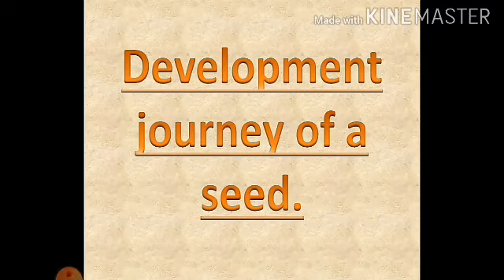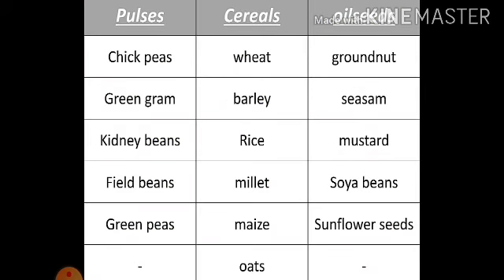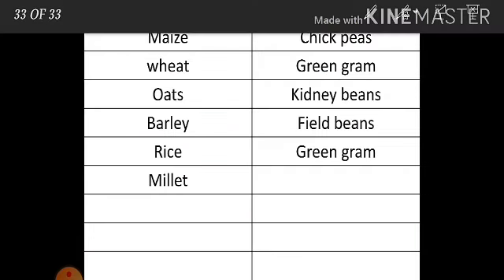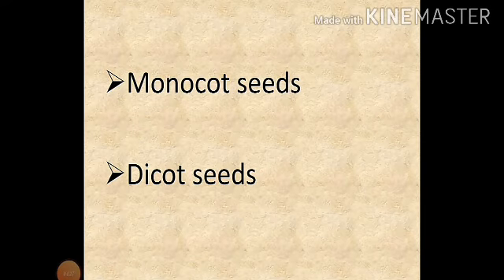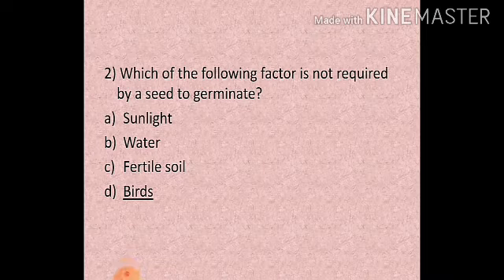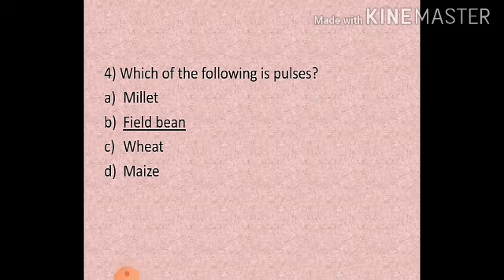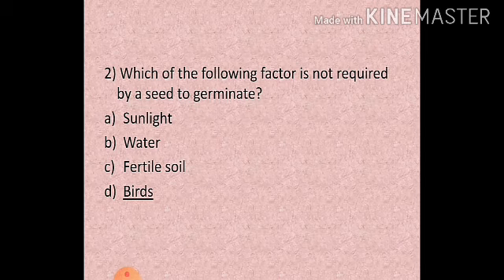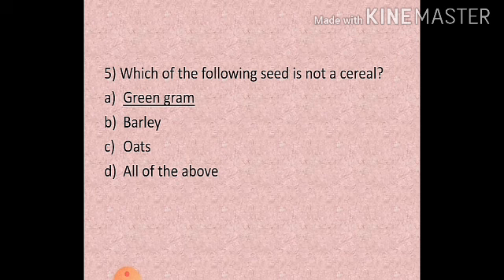22 VN 05 STD 05 EVS CHPT 3 P 2